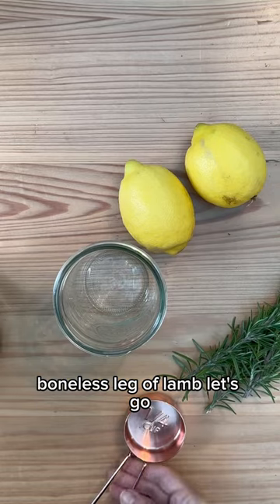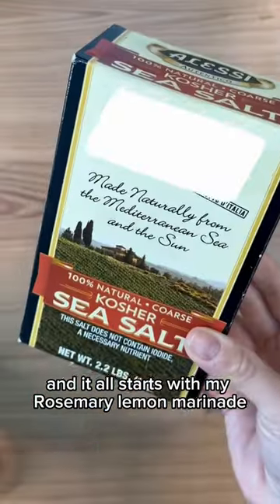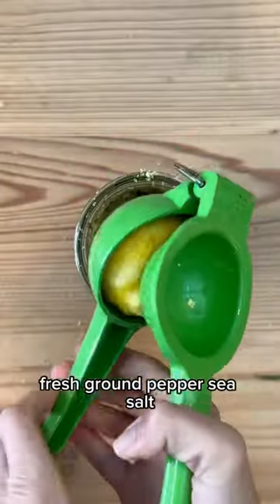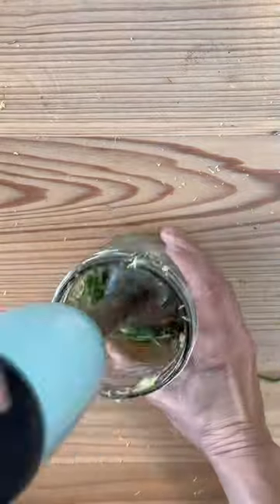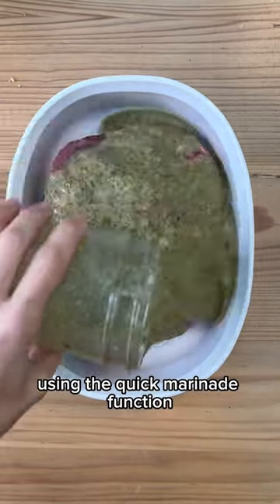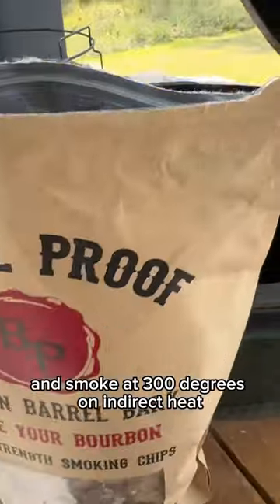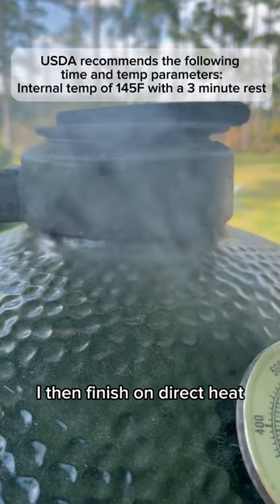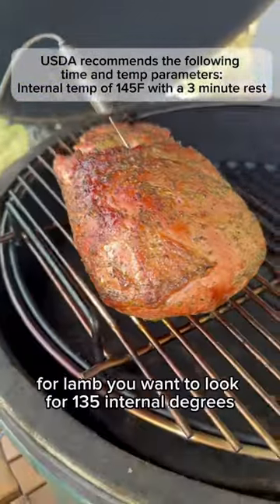𝗥𝗼𝘀𝗲𝗺𝗮𝗿𝘆 𝗟𝗲𝗺𝗼𝗻 𝗚𝗿𝗶𝗹𝗹𝗲𝗱 𝗟𝗲𝗴 𝗼𝗳 𝗟𝗮𝗺𝗯 🍋🐑